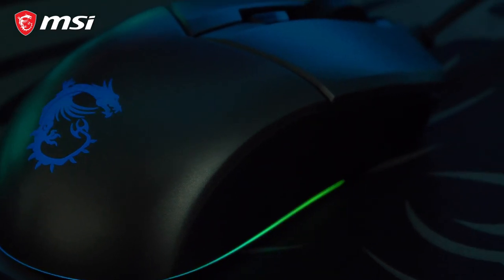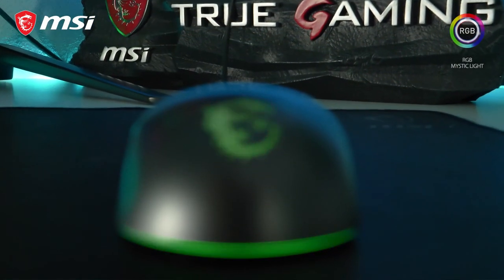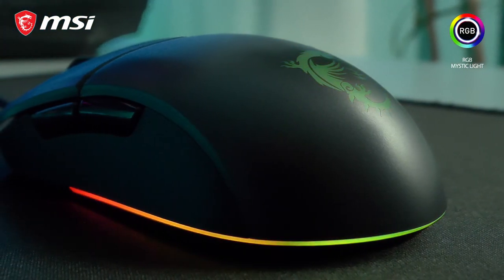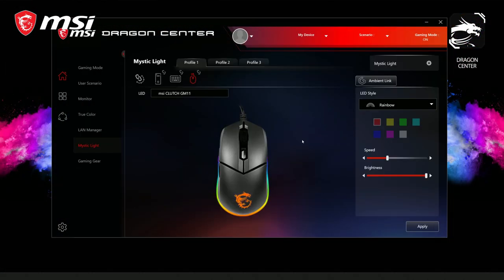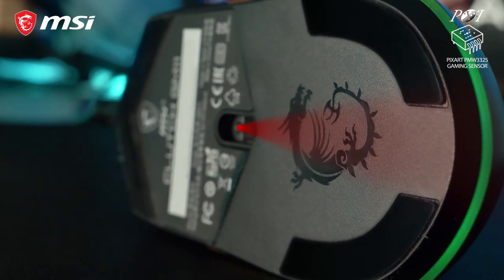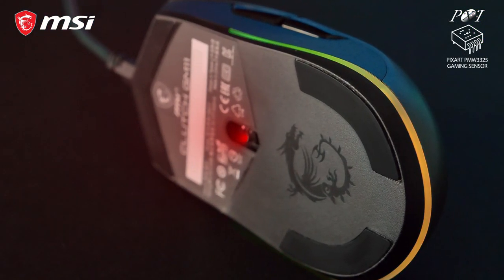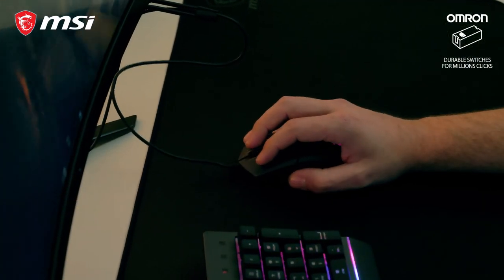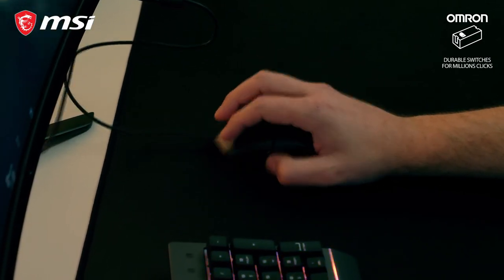Clutch GM11 Gaming Mouse: Light Up The Battlefield| Gaming Gear| MSI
This video covers the MSI Clutch GM11 Gaming Mouse. Speed up to win! Light weight and 5 levels of DPI switching give you the flexibility to face any situation. The Clutch GM11 can be wielded by both left- and right-handed gamers thanks to its ambidextrous design. A linear engraved scroll wheel and side grips give you great precision and a comfy feel. Also, a stylish implementation of RGB Mystic Light adorns the outside of the mouse and can be customized through Dragon Center, which can respond to in-game events, adding to the immersion.